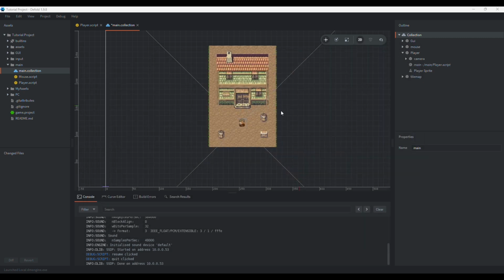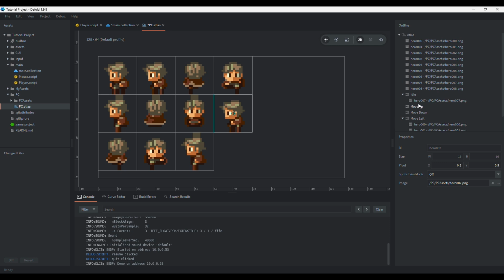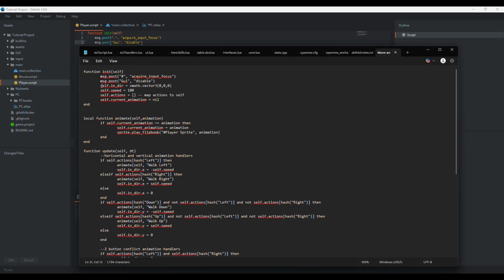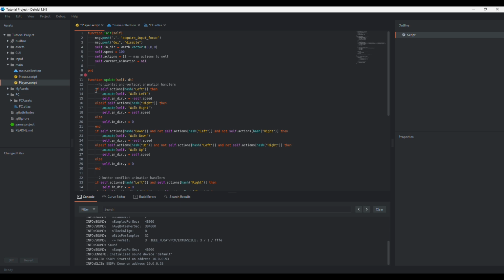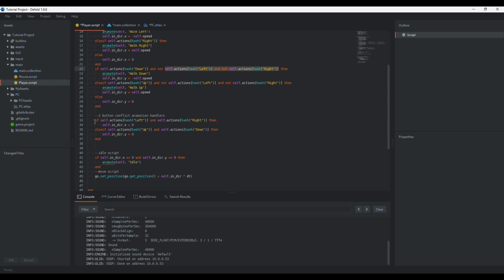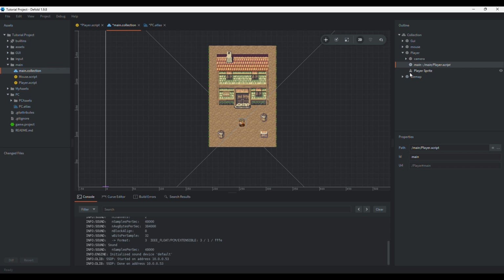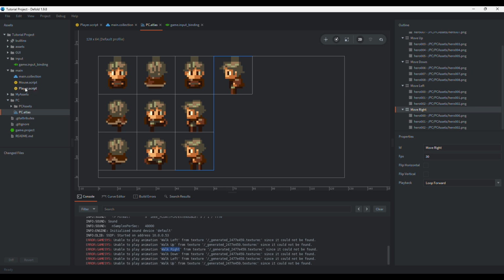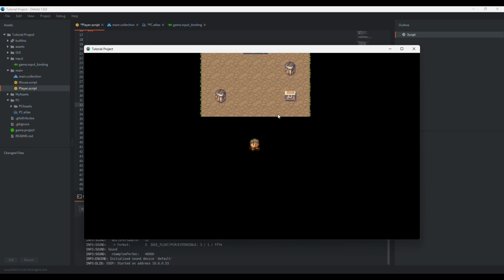Top Down Movement and Animation in Defold - Defold 2D Tutorial 5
A tutorial on top down movement and animation in Defold.

Script:

function init(self)
 msg.post("#", "acquire_input_focus")
 msg.post("Gui", "disable")
 self.in_dir = vmath.vector3(0,0,0)
 self.speed = 100
 self.actions = {} -- map actions to self
 self.current_animation = nil
end

local function animate(self,animation)
 if self.current_animation ~= animation then
  self.current_animation = animation
sprite.play_flipbook("Player Sprite", animation)
 end
end

function update(self, dt)
 --horizontal and vertical animation handlers
 if self.actions[hash("Left")] then
  animate(self, "Walk Left")
  self.in_dir.x = -self.speed
 elseif self.actions[hash("Right")] then
  animate(self, "Walk Right")
  self.in_dir.x = self.speed
 else
  self.in_dir.x = 0
 end
 if self.actions[hash("Down")] and not self.actions[hash("Left")] and not self.actions[hash("Right")] then
  animate(self, "Walk Down")
  self.in_dir.y = -self.speed
 elseif self.actions[hash("Up")] and not self.actions[hash("Left")] and not self.actions[hash("Right")] then
  animate(self, "Walk Up")
  self.in_dir.y = self.speed
 else
  self.in_dir.y = 0
 end

 --2 button conflict animation handlers
 if self.actions[hash("Left")] and self.actions[hash("Right")] then
  self.in_dir.x = 0
 elseif self.actions[hash("Up")] and self.actions[hash("Down")] then
  self.in_dir.y = 0
 end

 --idle script
 if self.in_dir.x == 0 and self.in_dir.y == 0 then
  animate(self, "Idle")
 end
 --move script
 go.set_position(go.get_position() + self.in_dir * dt)

end

function on_message(self, message_id, message, sender)
 pprint(message_id,message)
end

function on_input(self, action_id, action)
 --allows getting actions in update function
 if action_id then
  if action.pressed then
   self.actions[action_id] = true
  elseif action.released then
   self.actions[action_id] = false
  end
 end